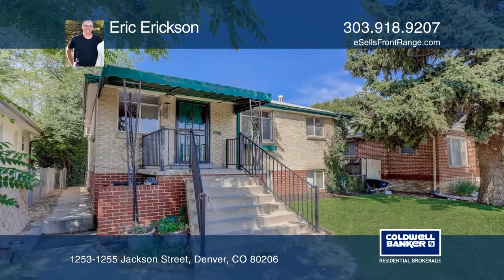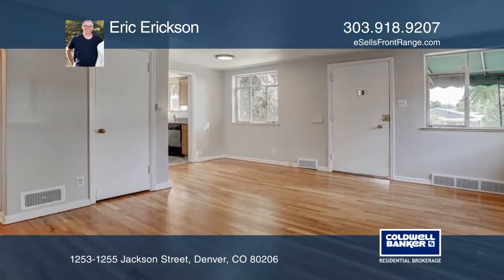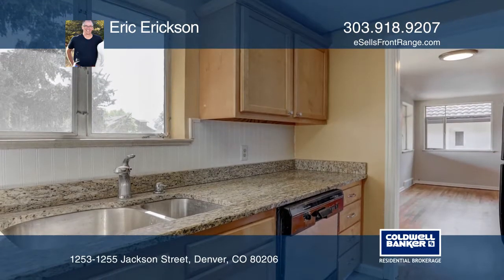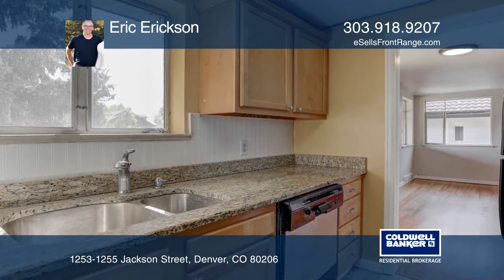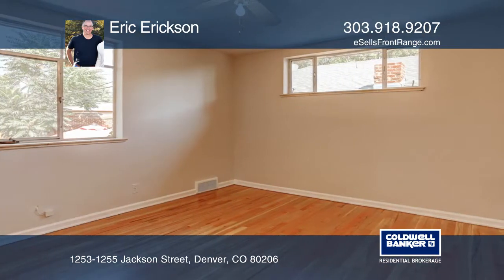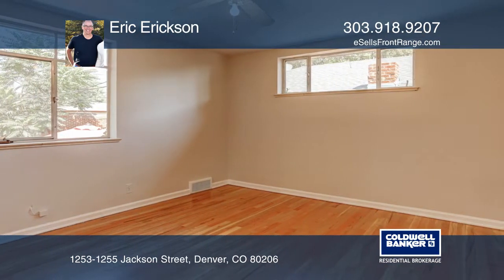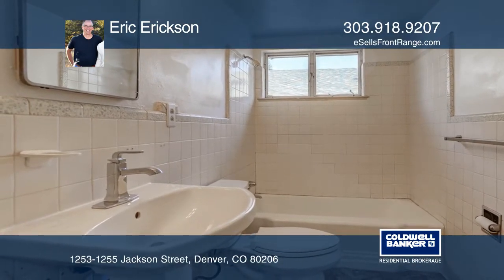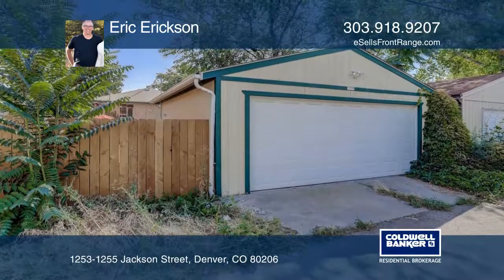Eric Erickson presents 1253-1255 Jackson Street Denver, CO | ColdwellBankerHomes.com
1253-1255 Jackson Street, Denver, CO

This is a rare investment property for sale in Congress Park. Includes a 400 Square Foot, two-car detached garage and room for a secure storage shed. The upstairs, unit was painted and the floors were redone in August of 2019. Live in the top unit of this duplex and continue to rent to the long-term